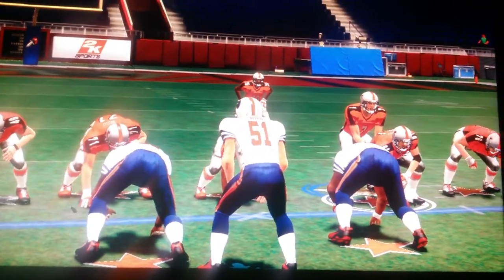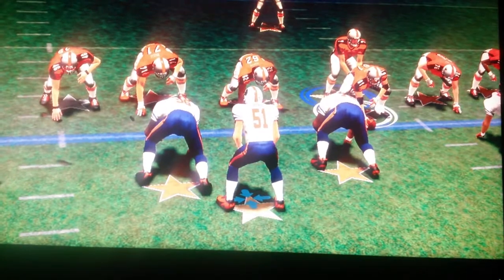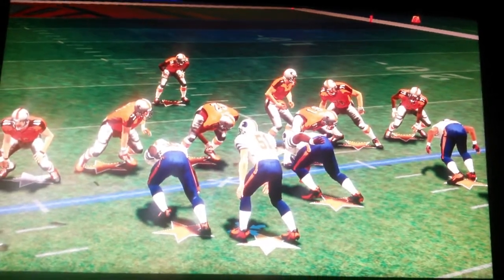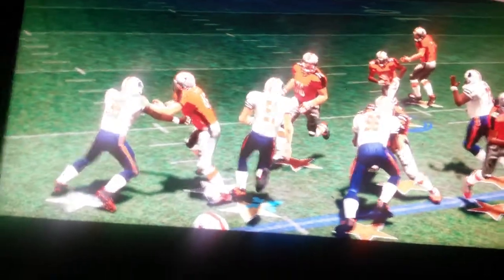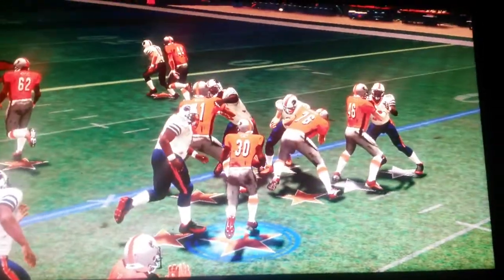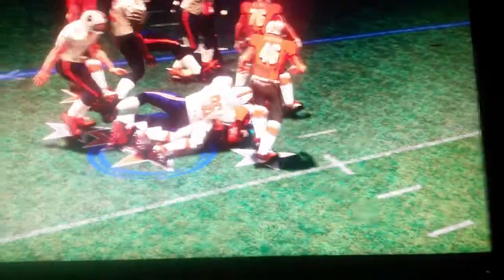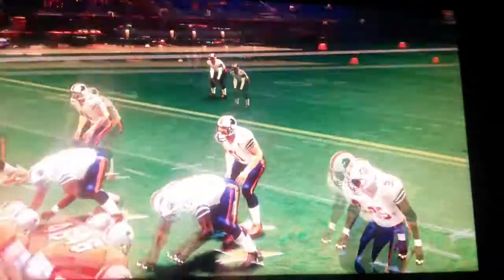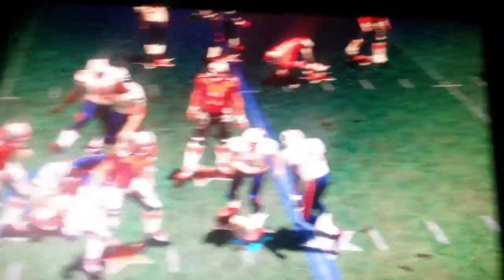"Next gen" intelligence being shown in current gen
Does the ignite engine and 60 calculations per second compare to this?